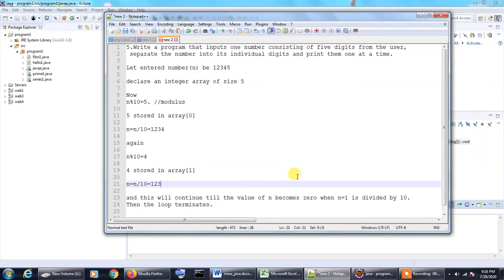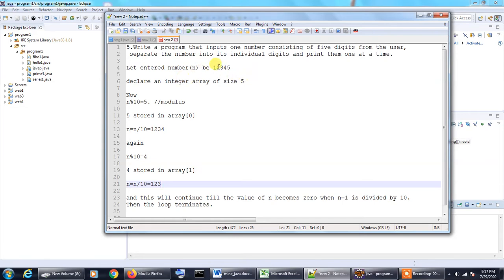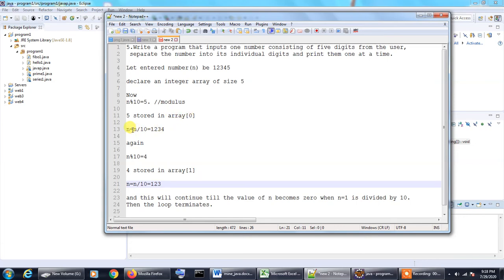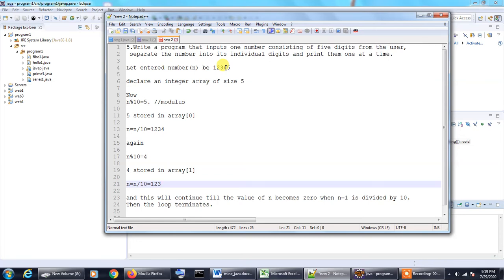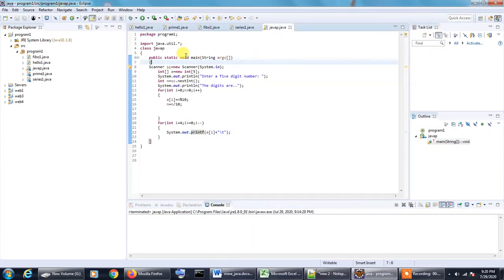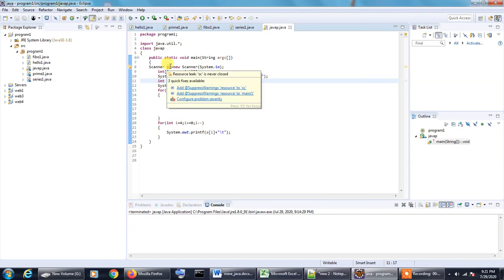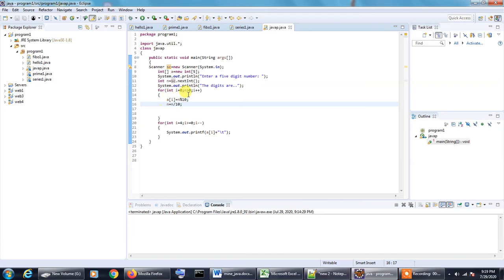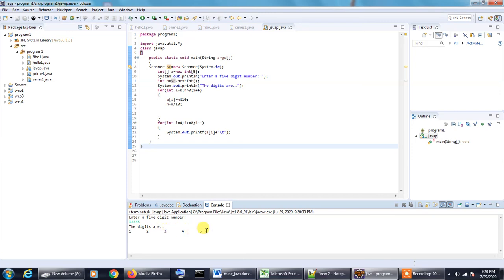Java program to accept a 5 digit number and print each of its digits next to each other separately.